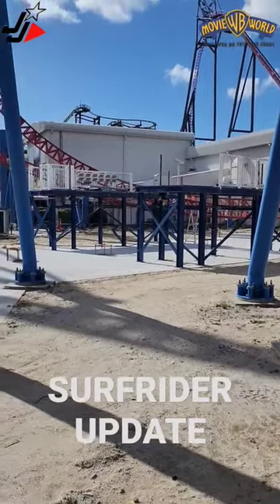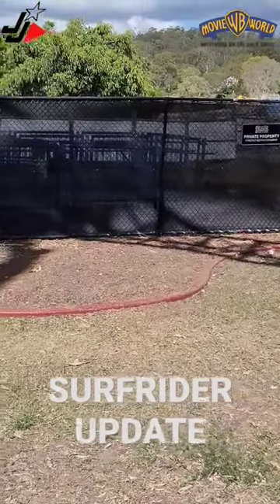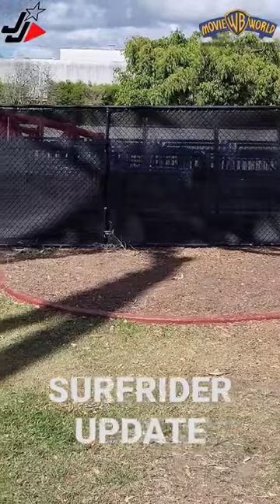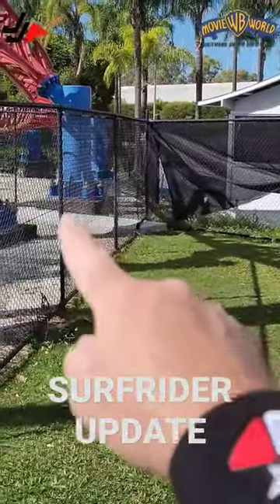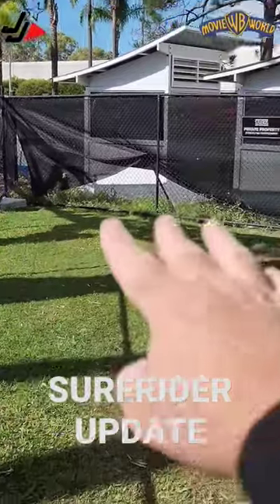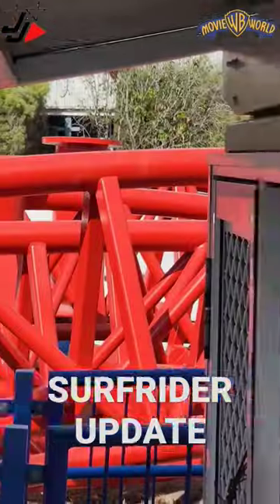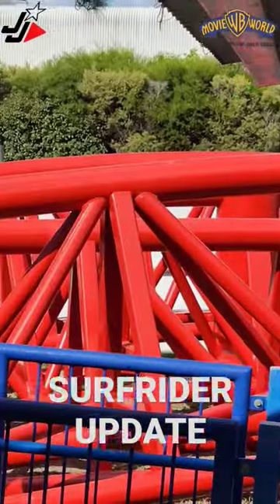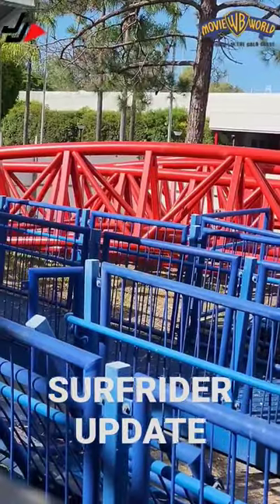SURFRIDER RELOCATION UPDATE - MOVIE WORLD GOLD COAST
A quick update on the relocation of the Surfrider coaster to Movie World themepark, Gold Coast.

Jaggs Journeys Intro music produced by Riley Thomas.